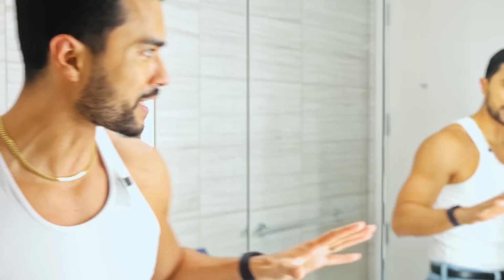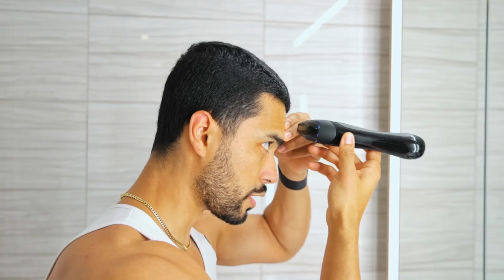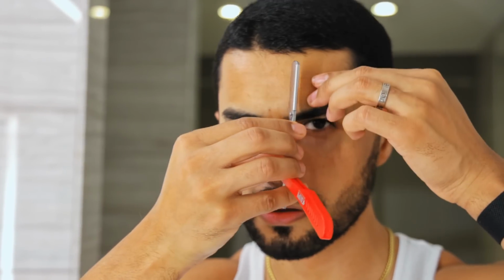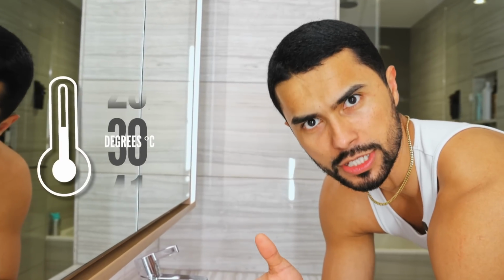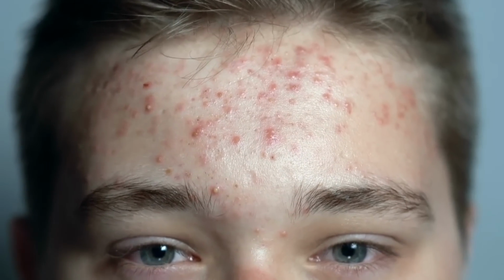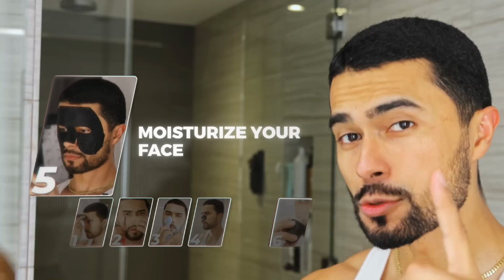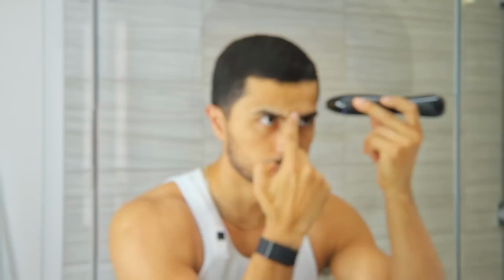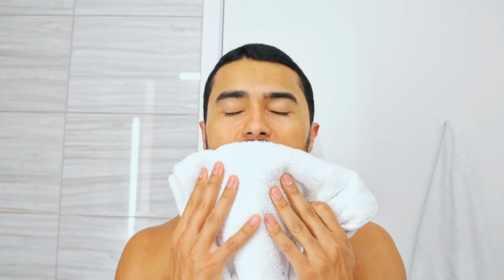The Power Of Skin Care For Men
Our paid creator community has been closed but is opening 10 spots to a select few.